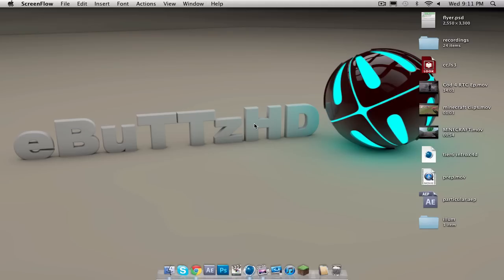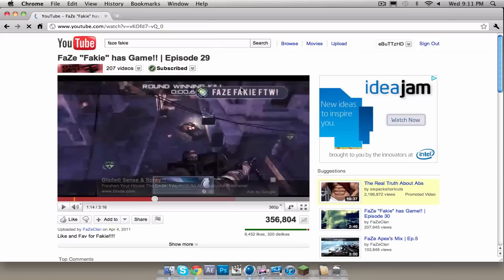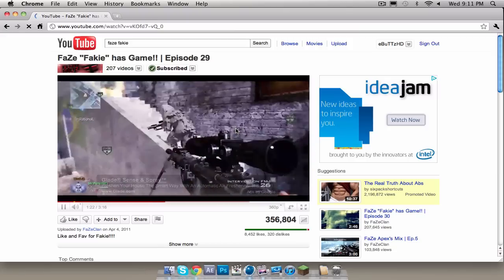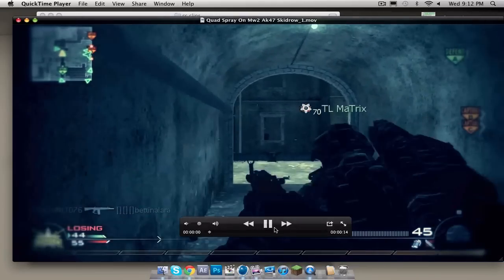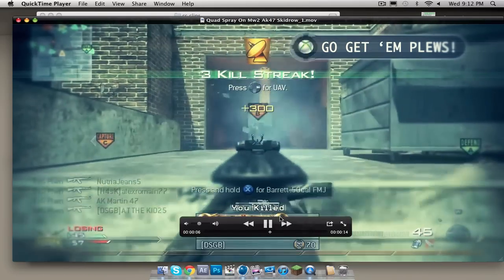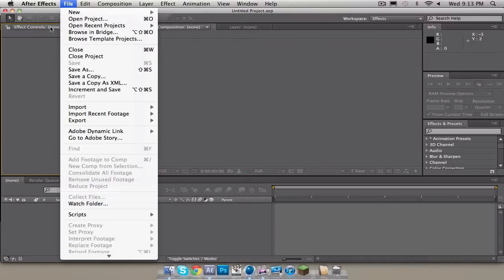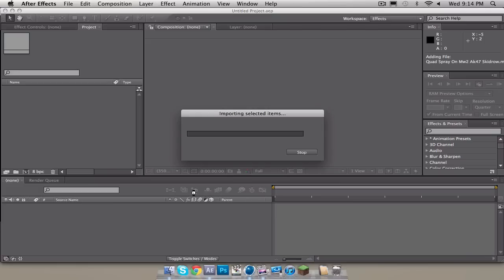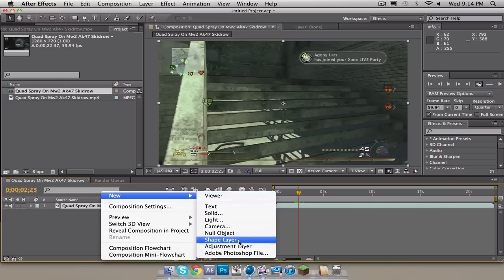Xbox/Ps3 Alert / FaZe FaKie FTW Effect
so i was watching faze fakie has game ep 29 i think and i saw this effect and i yelled I HAVE TO DO THAT!

so can u please do me a favor by liking this video and saving it to your favorites below